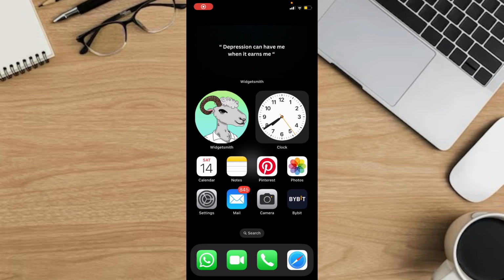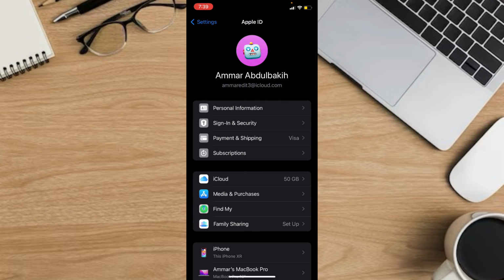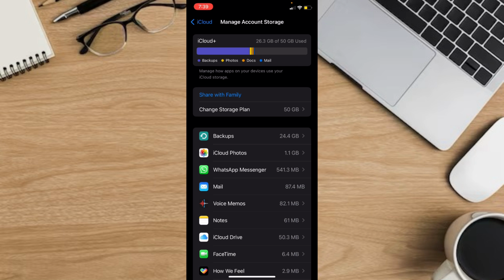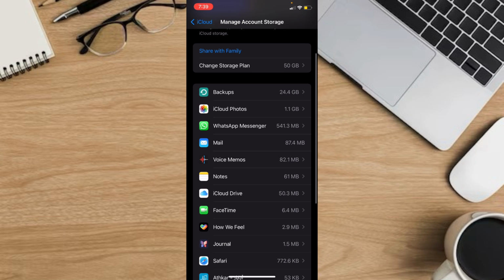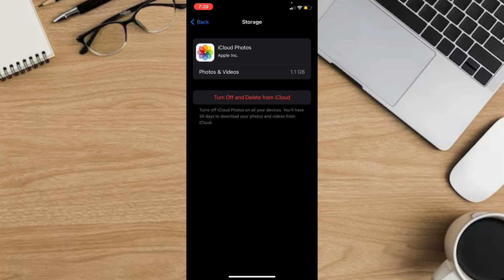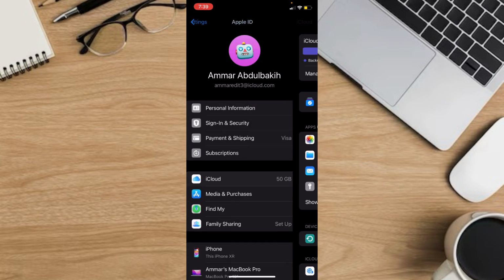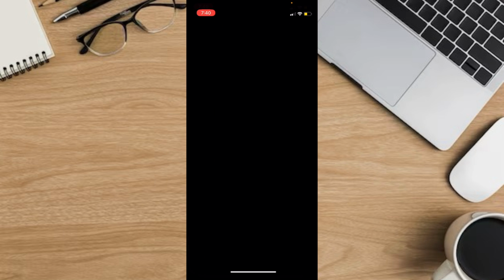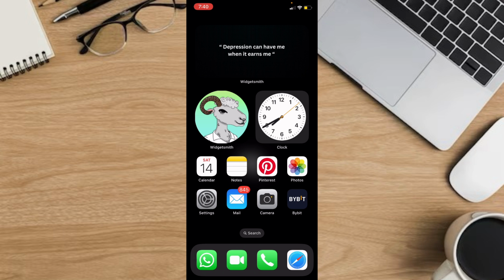How to Clear iCloud Storage (2024) - Delete iCloud Photos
Need to clear up space in your iCloud storage? This 2024 guide will show you how to delete iCloud photos and free up storage on your Apple account. Follow these simple steps to manage and clean up your iCloud space efficiently.